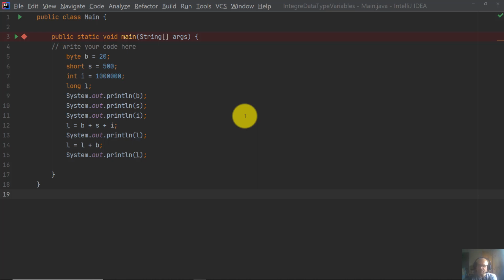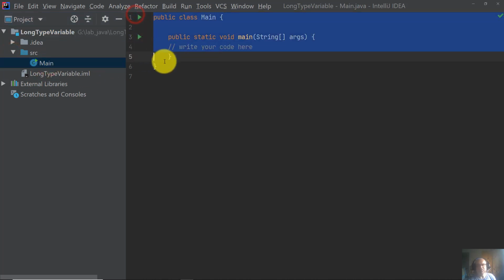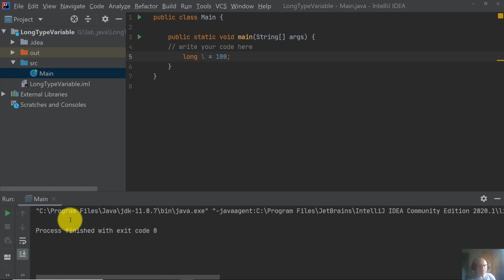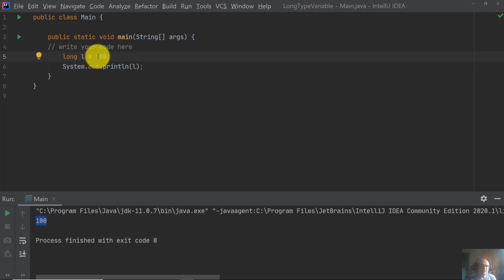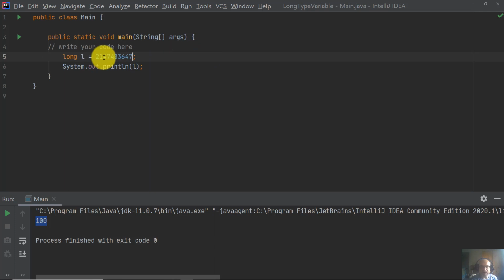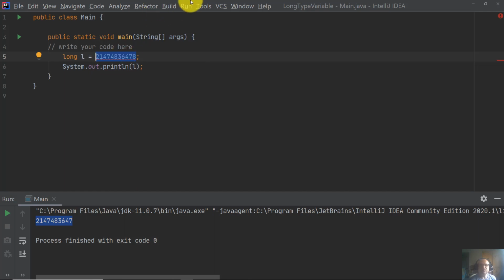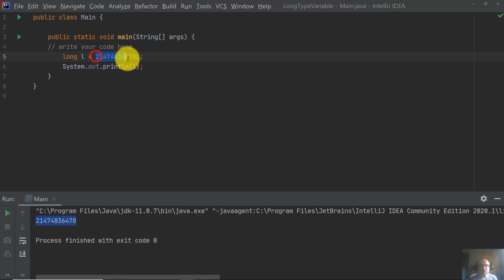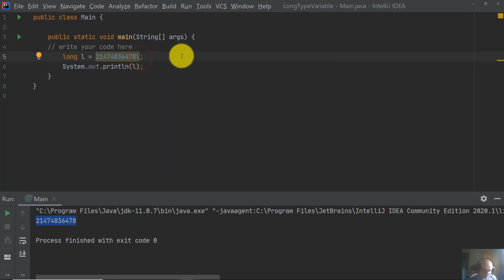Java Tutorial | The Specific of Long Type Variable